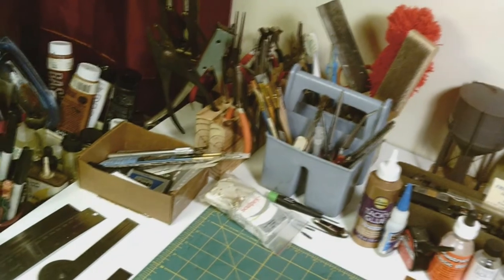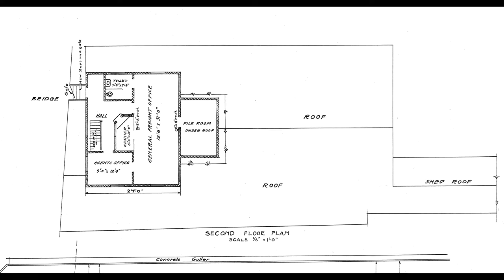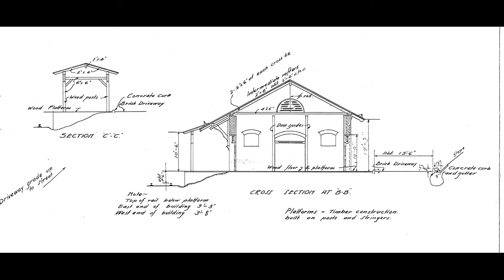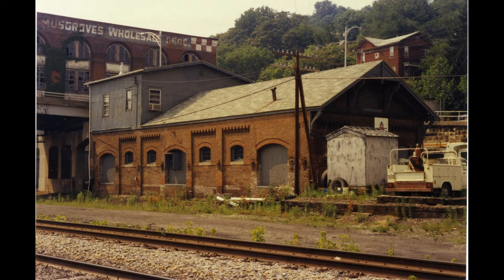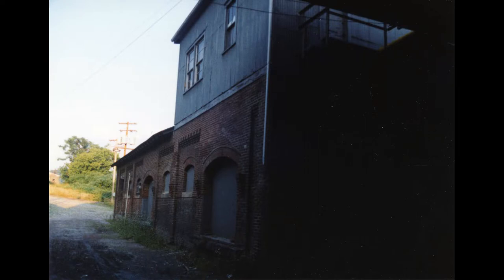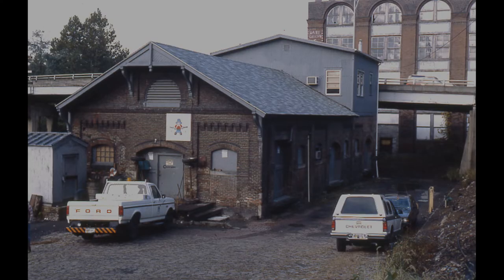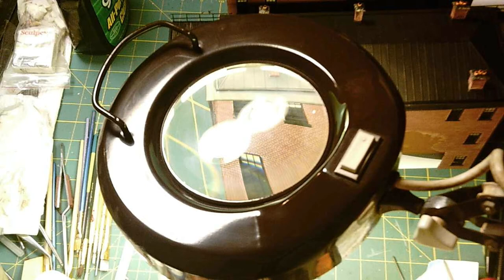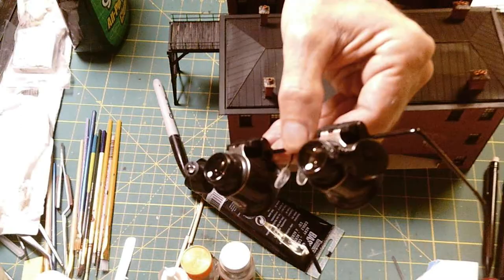Scratch Building A Railroad Freight House Video 1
Video 1 in a series of scratch  building the freight station from the B&O RR in Grafton West Virginia . A prototypical railroad building scratch built .